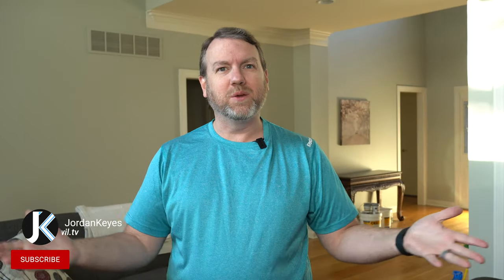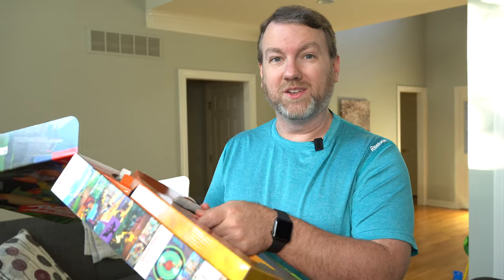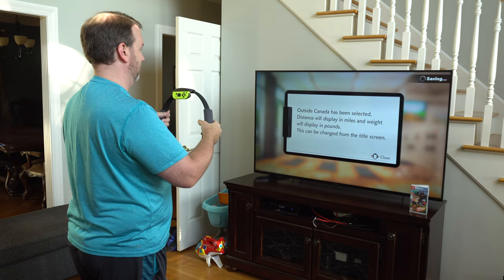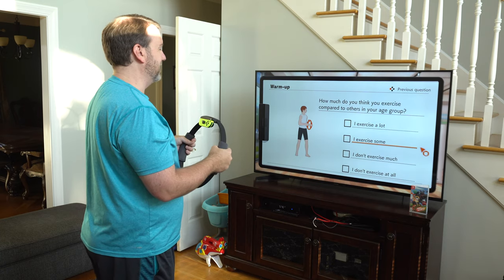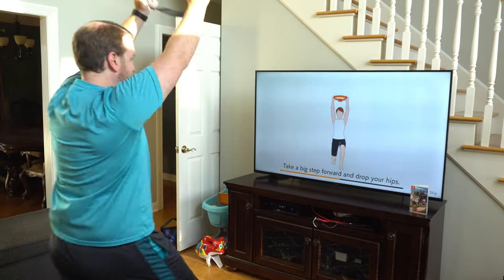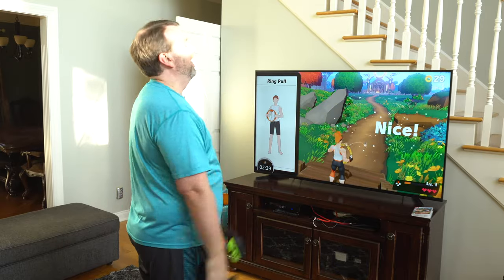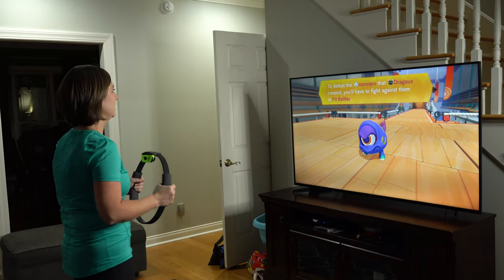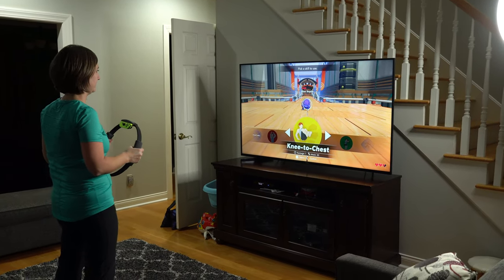Nintendo RingFit Adventure Unboxing and First Try